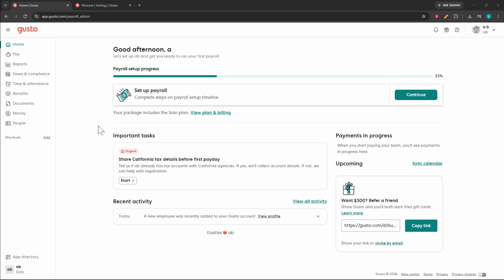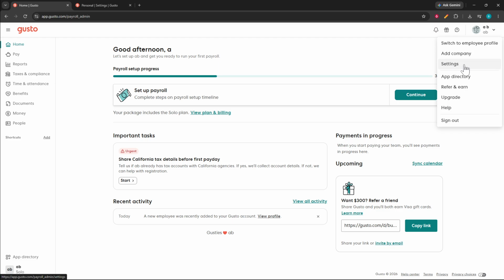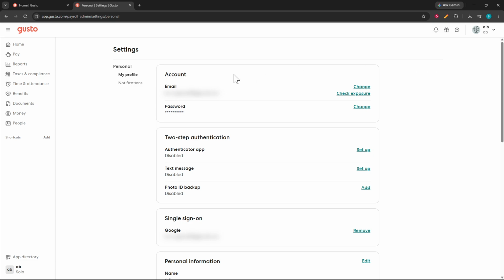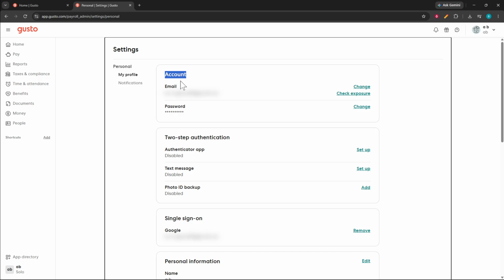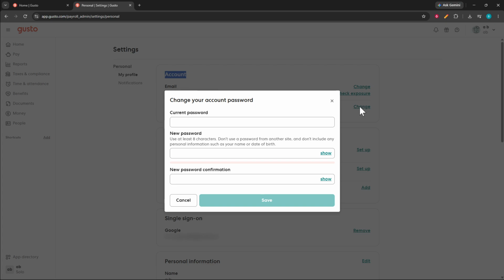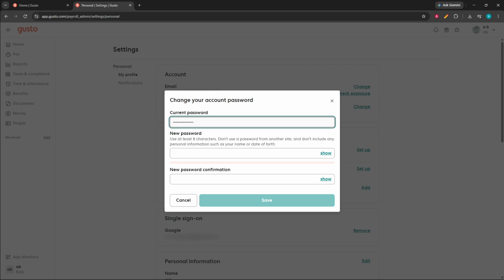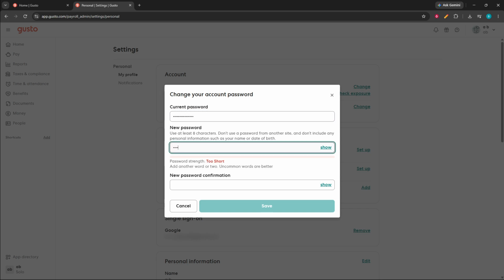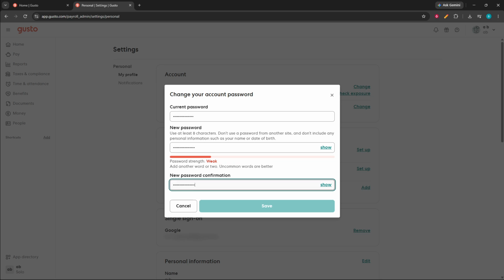How to Change Your Gusto Password [2026 Step By Step Guide]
In today's video, I'll show you how to change your Gusto password step by step. Whether you're updating your password for security or replacing an old password, this guide will help you manage your login credentials.

You'll learn how to access your account settings, locate your security options, change your password, and save your updated login information in Gusto.